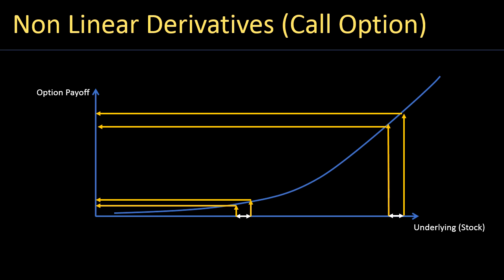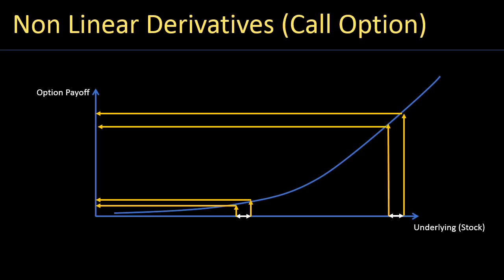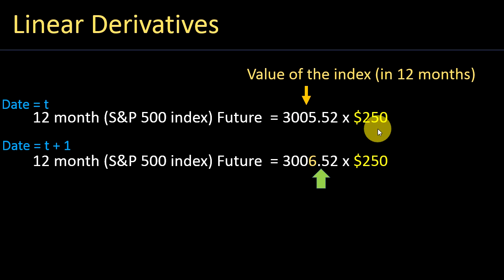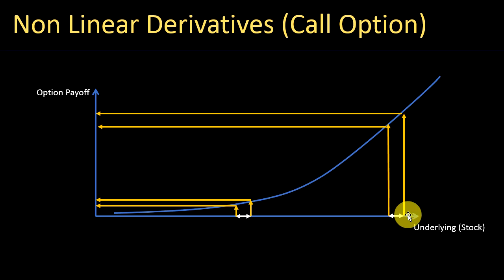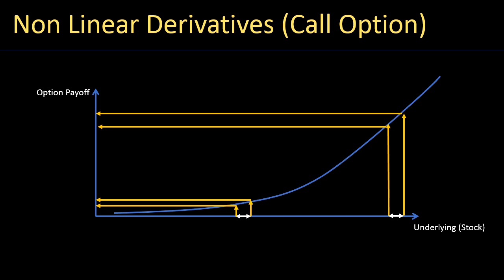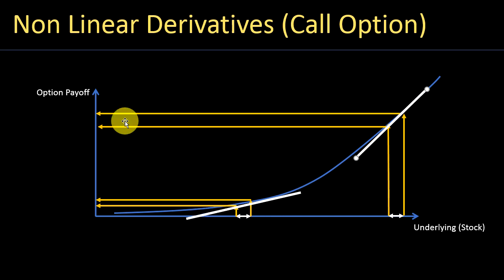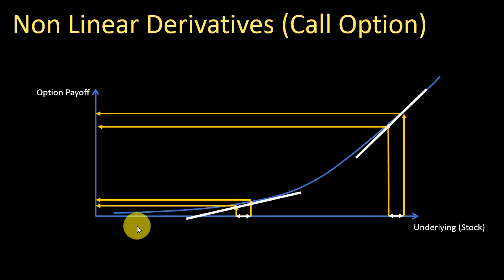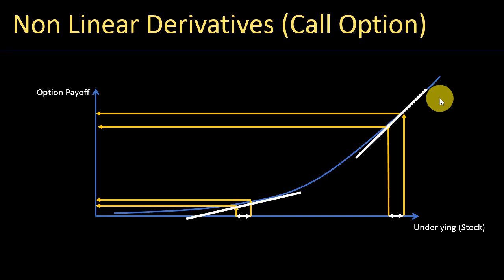Introduction to Non-linear derivatives (FRM)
A non linear derivative is a derivative where the change in the underlying risk factor to the change in the value of the derivative is not linear.